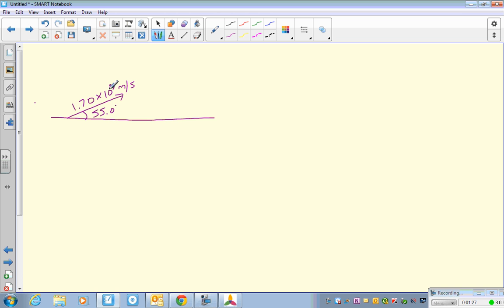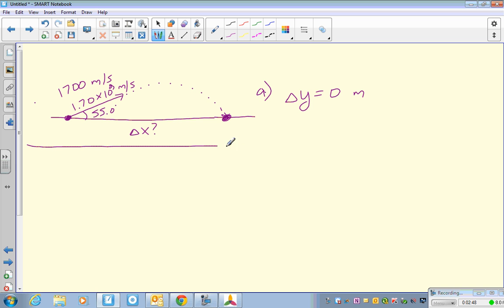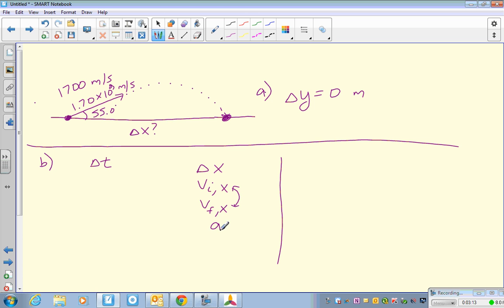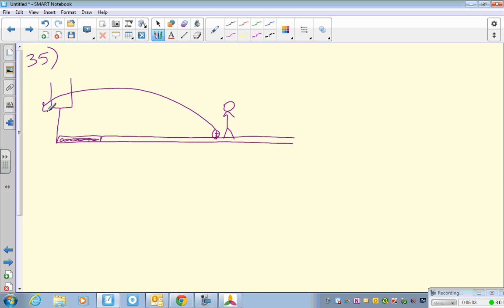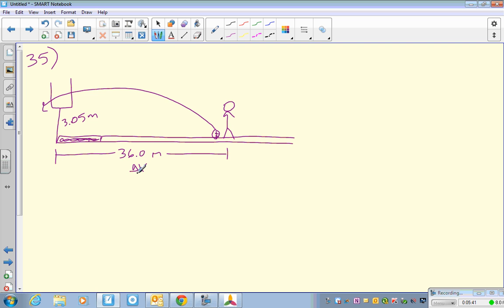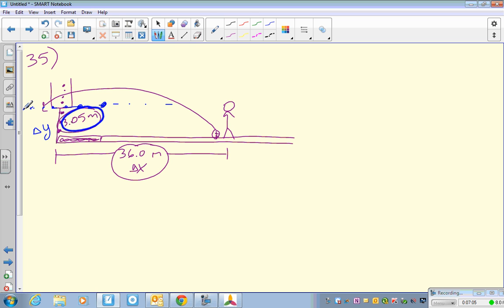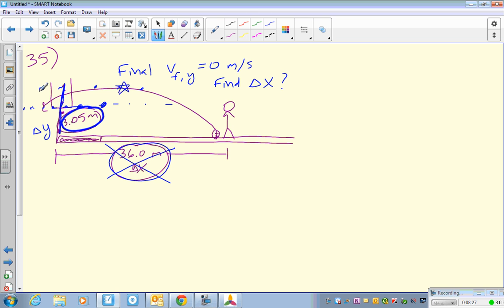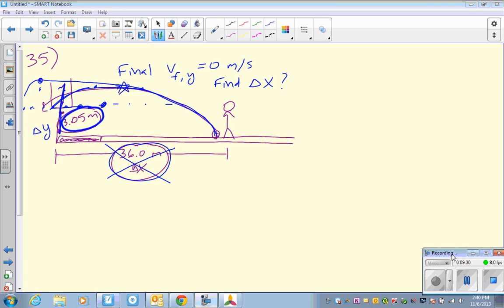pg111 #34 and 35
Here are some hints to pg 111 #34 and 35